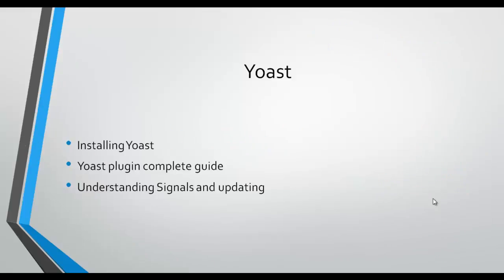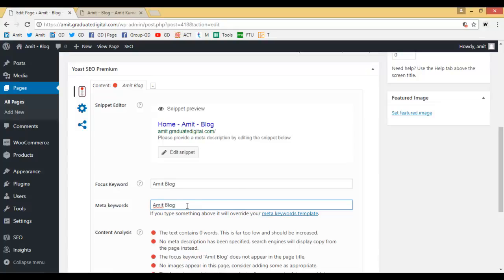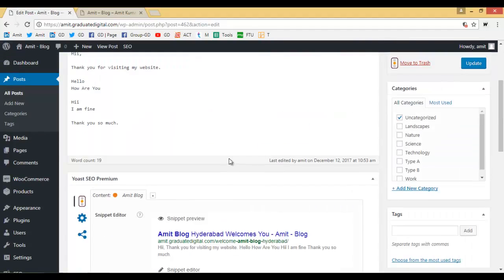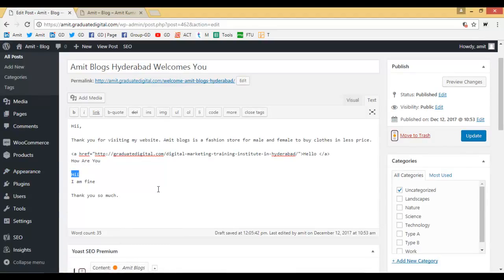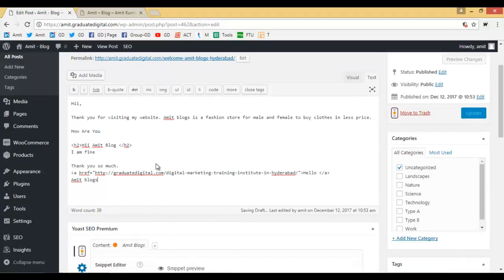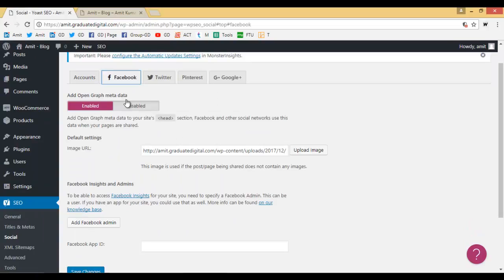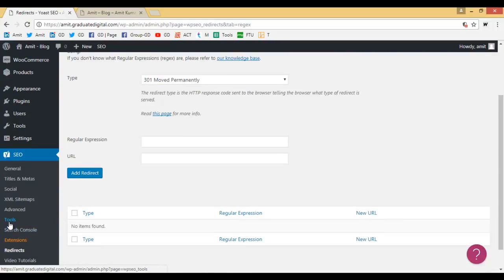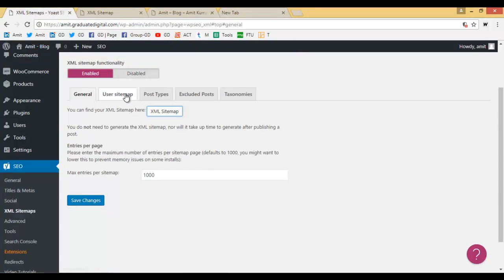Yoast Plugin Step by Step Guide to Increase Ranking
Yoast is one of the very popular WordPress SEO on-page optimization tool. One tool can help you do optimize your website with keywords, content, meta tags, meta keywords, image optimization, heading optimization and lot more.

Watch the Yoast Plugin Video learn -
How to Install the Yoast Plugin in WordPress
How to setup the Yoast Plugin in WordPress
How to optimize the Yoast Plugin to improve keywords placement
How to add relevant keywords in the content
How to add alt text and optimize images
How to improve content with SEO
How to generate a sitemap on WordPress through Yoast

Hoping my video will help you improve on-page optimization and increase ranking.